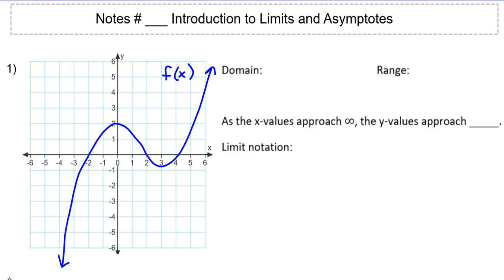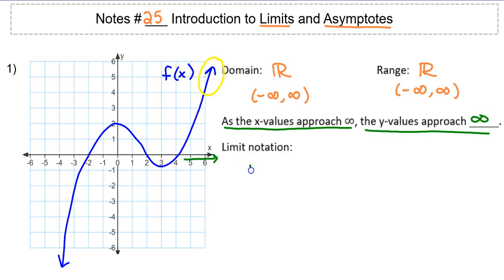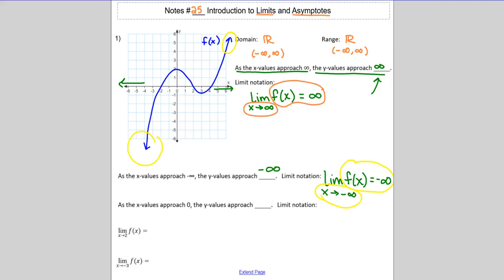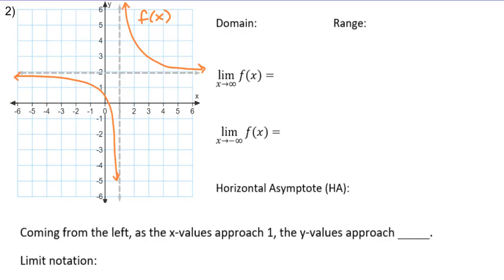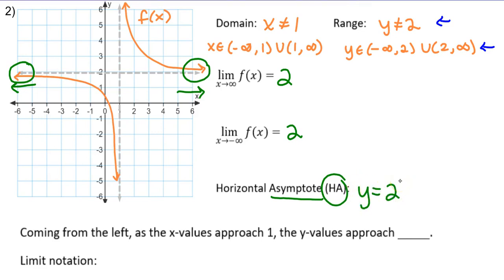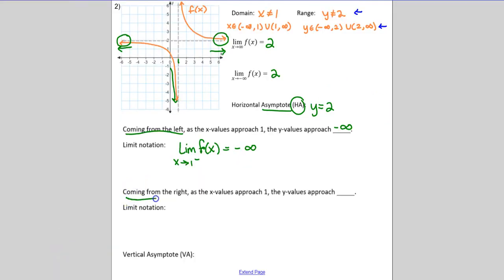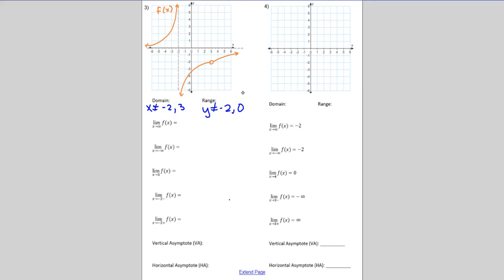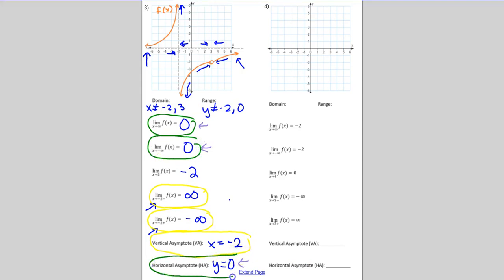PC intro to limits and asymptotes part 1